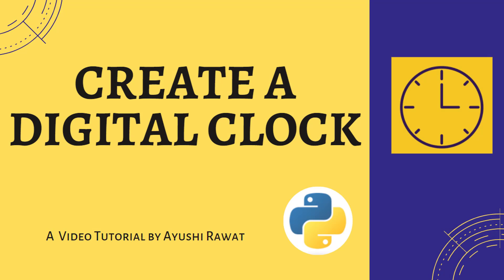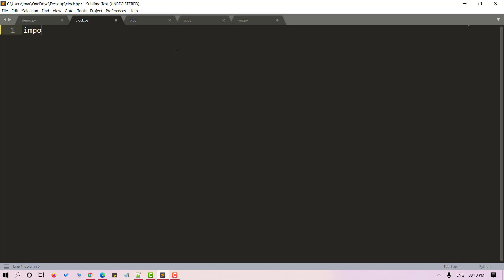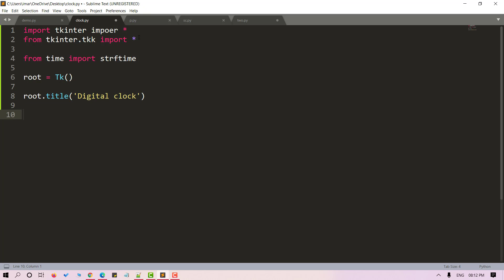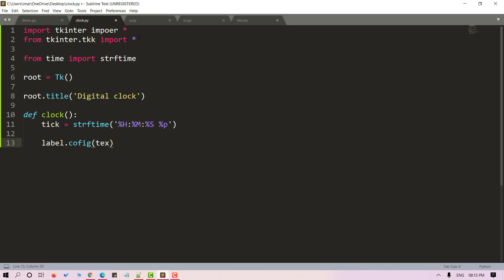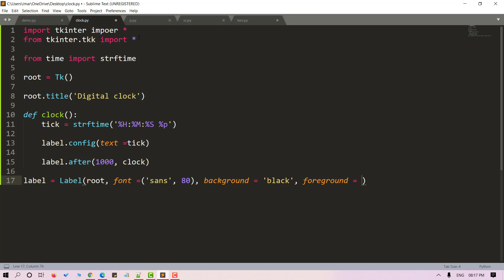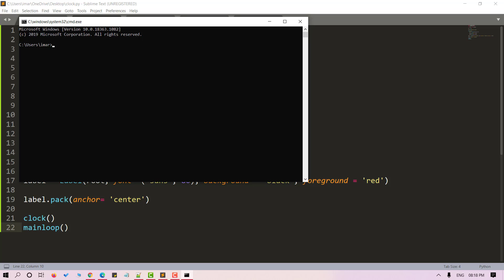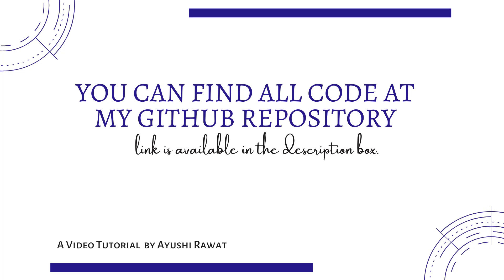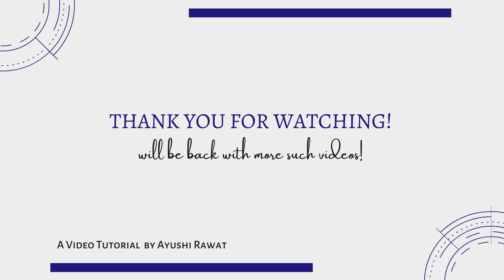Create Digital Clock with Python | Python Project | Easy Tutorial